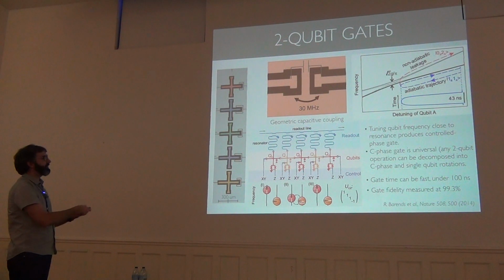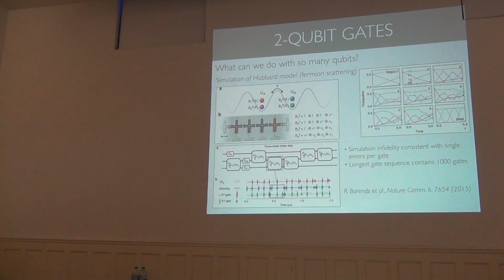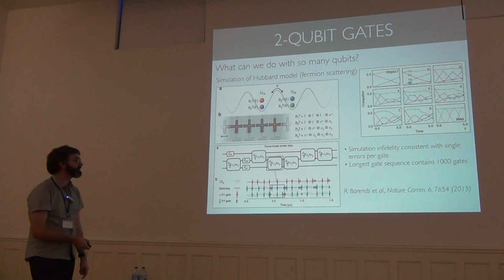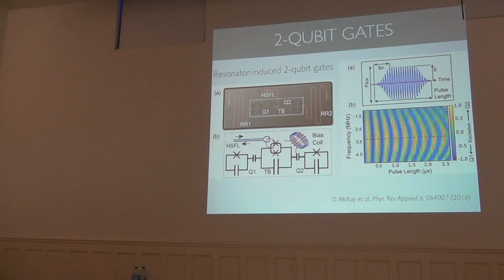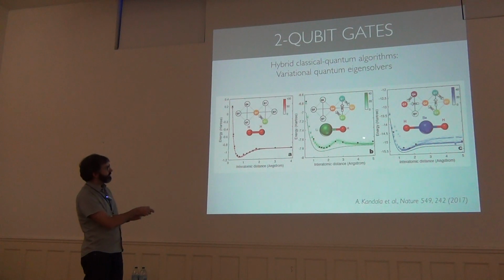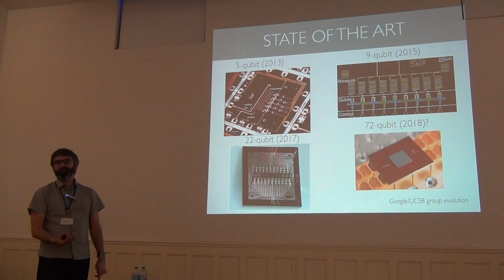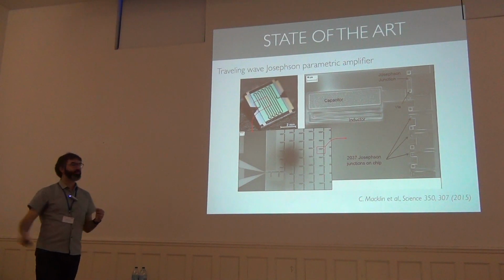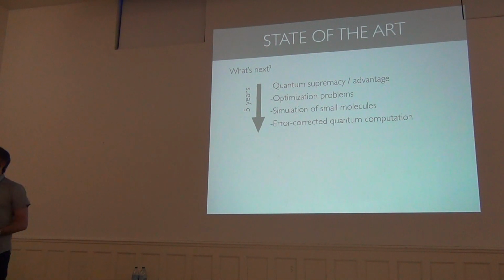Superconducting quantum circuits for quantum information processing 4 - Pol Forn-Díaz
Superconductivity is a manifestation of macroscopic quantum effects. The wave function of a block of superconducting material therefore exhibits collective properties, allowing the whole superconductor to be considered as an individual quantum system. This macroscopic property of the wavefunction allows one to design lossless circuits where the degrees of freedom behave as quantum operators with their corresponding quantum fluctuations. At sufficiently low temperatures, these quantum fluctuations dominate over all other kinds of fluctuations -particularly temperature- leaving the circuit to obey the laws of quantum mechanics in a unitary way. Using this basis, it has become possible to realize superconducting circuits which exhibit anharmonic spectra and can be treated as an atom artifically engineered whose quantum state can be initialized, controlled and read out with extremely high accuracy. The scalability of these circuits to grow into large-size devices has turned them into one of the strongest contenders to build the first quantum processor.
At the core of superconducting circuits lies a nonlinear, nondissipative element known as the Josephson junction. These junctions are responsible for the non-harmonicity of the circuit resonances, which is the key element to manipulate the quantum state of the circuit at will. Josepshon junctions can be fabricated with high quality and reproducibility thanks to three decades of investigation of this superconducting technology.
The first lecture will be dedicated to explain the rules of circuit quantization and the physics of different types of superconducting qubits. A short introduction on Josephson physics will be needed to present the qubit family.
The second lecture will be focused on microwave quantum optics, with particular emphasis on the light-matter interaction models used to describe the interaction between superconducting qubits and resonators. This qubit-resonator system is the basis of building scalable superconducting quantum processors.
References:
[1] Introduction to quantum electromagnetic circuits. U. Vool and M.H. Devoret. Int. J. Circ. Theor. Appl. 45, 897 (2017).
[2] Superconducting Circuits for Quantum Information: An Outlook. M.H. Devoret and R.J. Schoelkopf, Science 339, 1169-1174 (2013).
[3] State preservation by repetitive error detection in a superconducting quantum circuit. J. Kelly, et al., Nature 519, 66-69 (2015).
[4] Ultrastrong coupling regimes of light-matter interaction. P Forn-Díaz, L Lamata, E Rico, J Kono, E Solano, arXiv preprint arXiv:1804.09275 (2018).